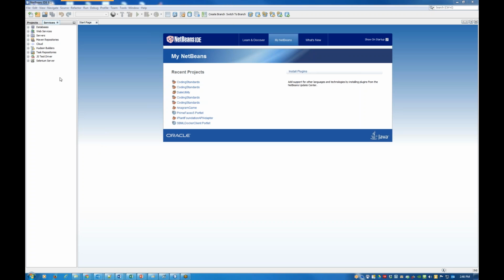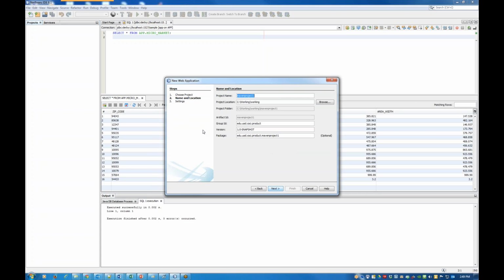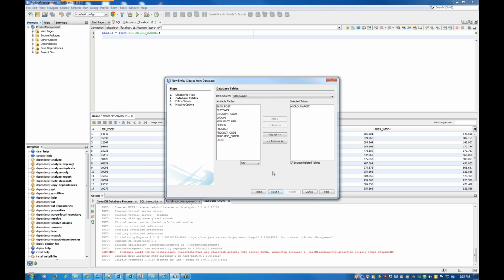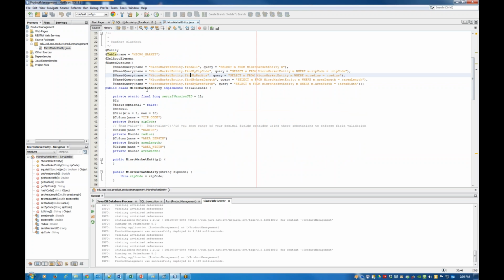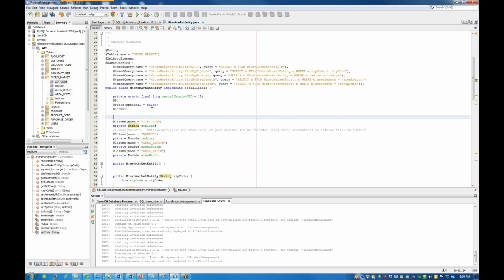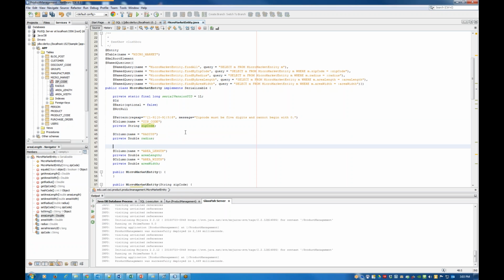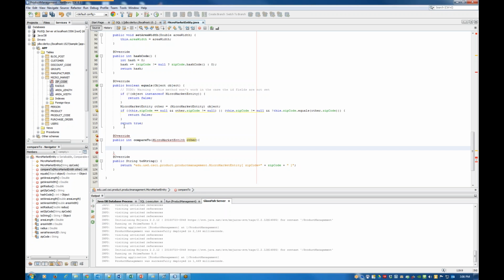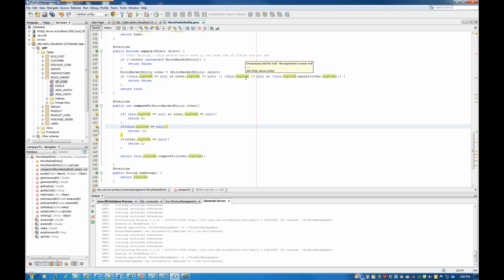Creating a JEE Entity with validation constraints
Creating a JEE Entity with validation constraints by leveraging Java Persistence API (JPA)